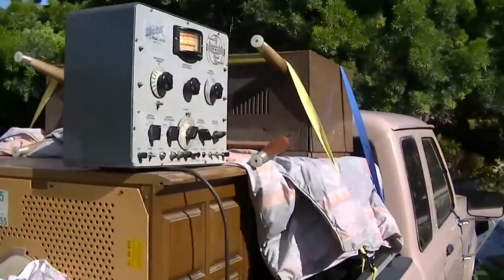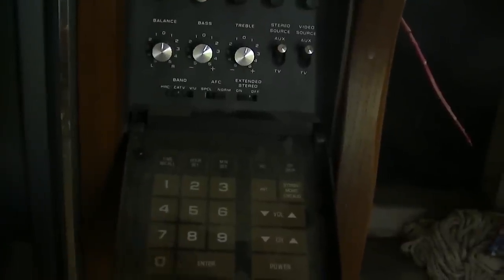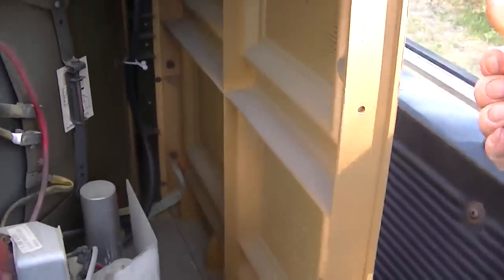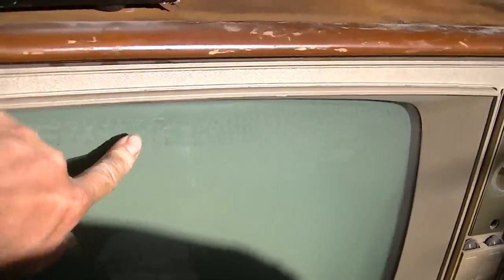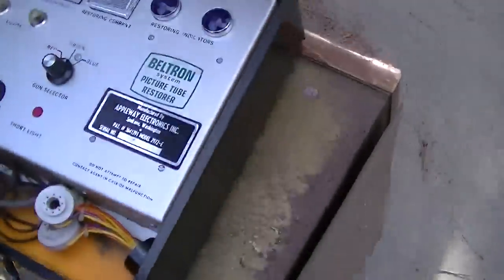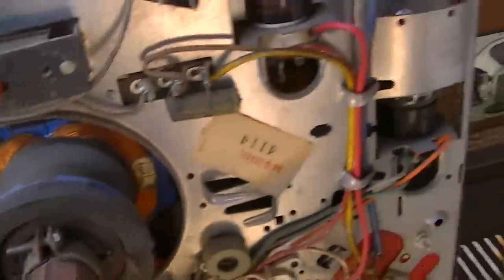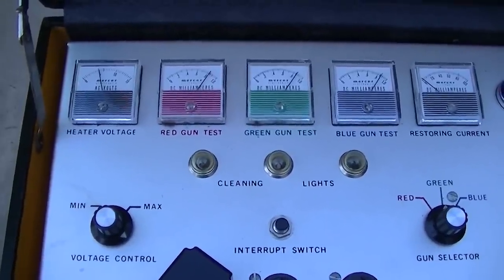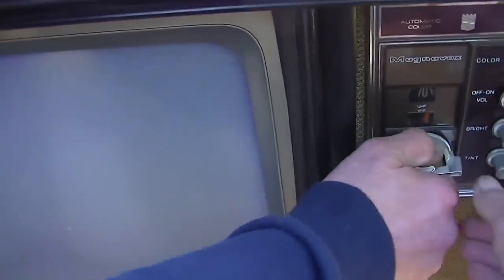Vintage TV Haul Number Enough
checking out tube console televisions